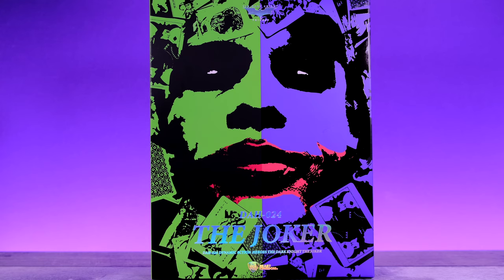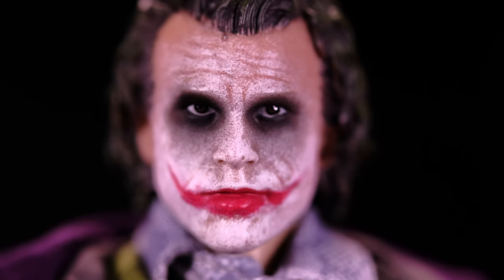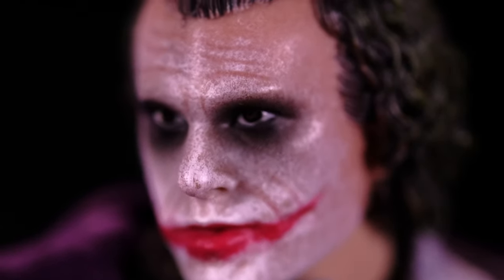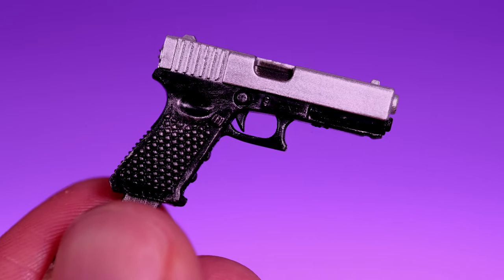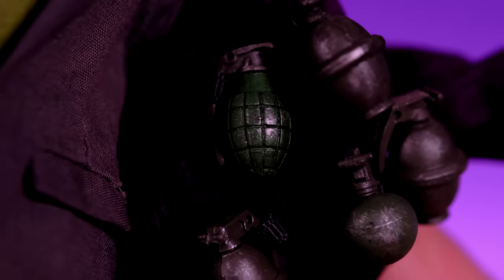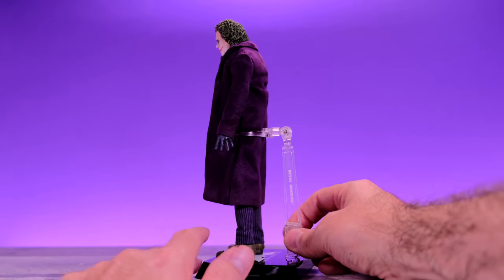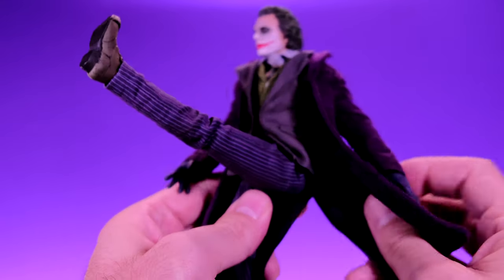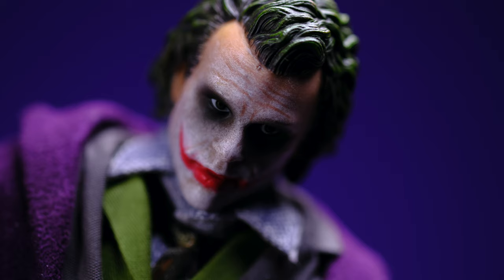Beast Kingdom DAH (Dynamic 8ction Heroes) Joker (The Dark Knight) Figure Review!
Thanks for checking out my review of this awesome DK Joker  figure by Beast Kingdom!
I'm really excited to see what else this line offers. They have put out some really nice figures this year!

If you'd like to buy an Odious head or a hat here you go!

Peace!
Peace!